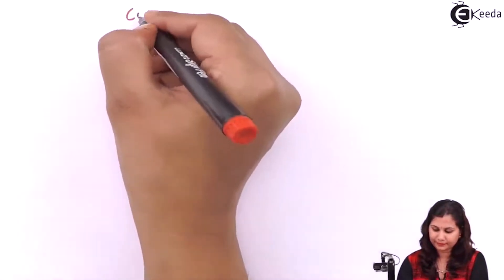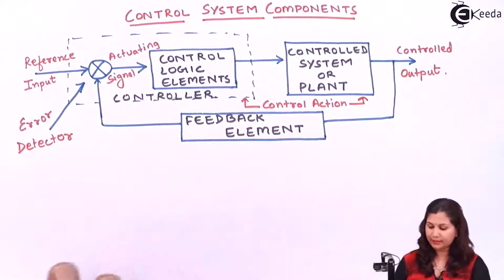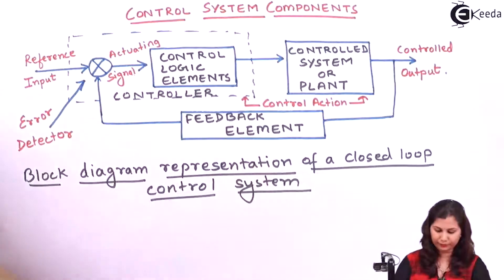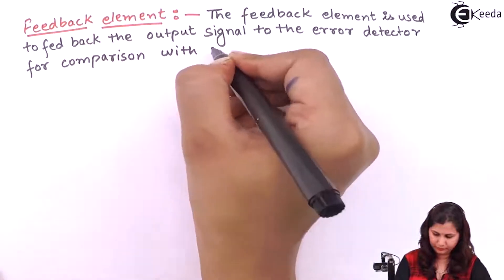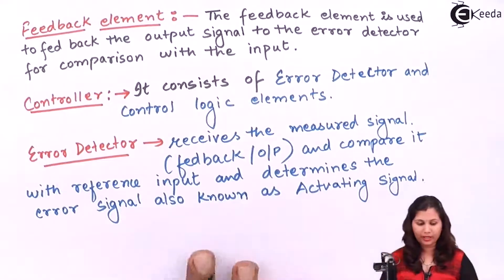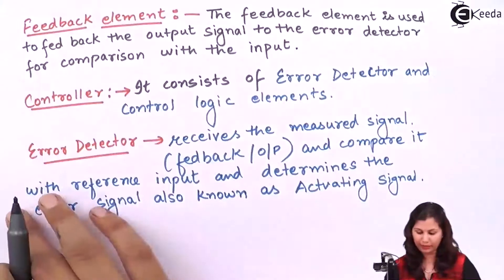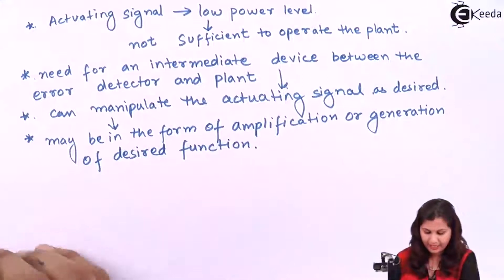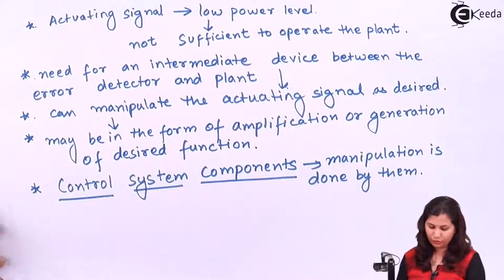Introduction to Control System Components - Control System Components - Control Systems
Video Name - Introduction to Control System Components

Chapter - Control System Components

Happy Learning